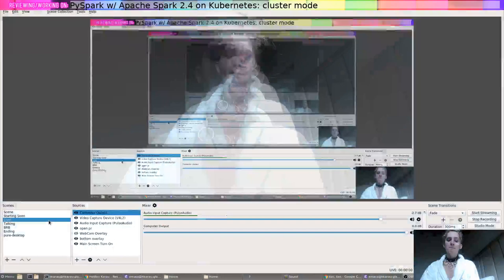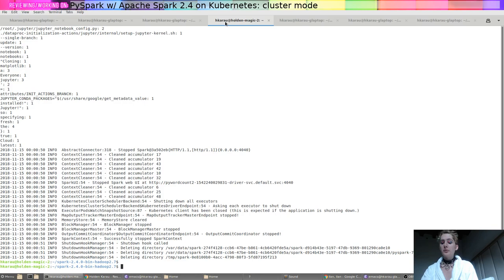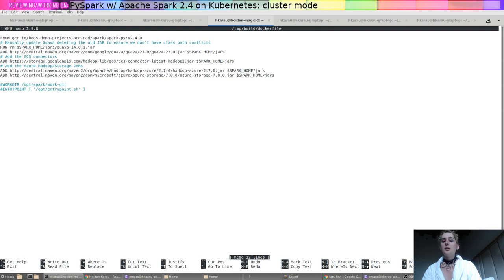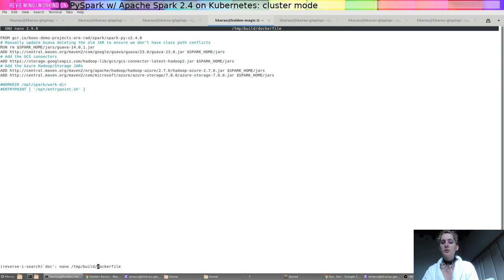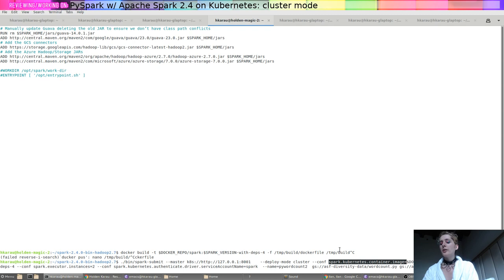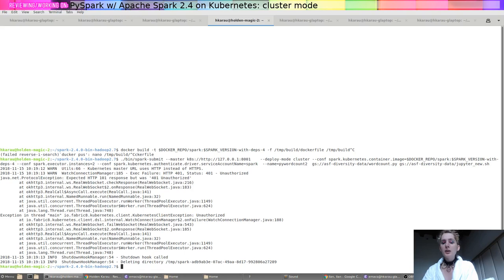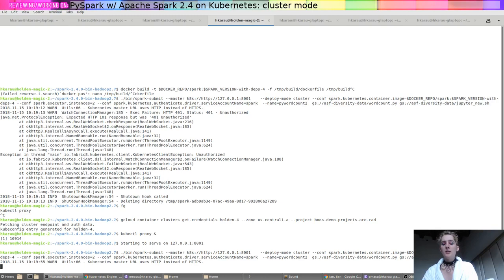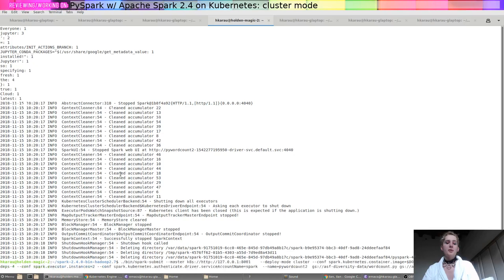Apache Spark 2.4 on Kubernetes example with GKE - cluster mode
Shows running our classic wordcount example on Apache Spark 2.4 on Kubernetes using GKE